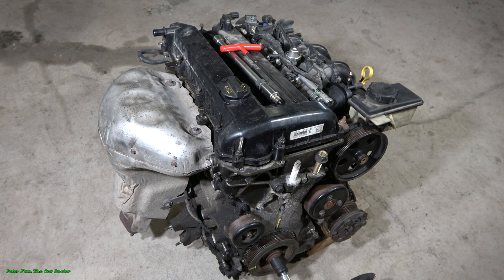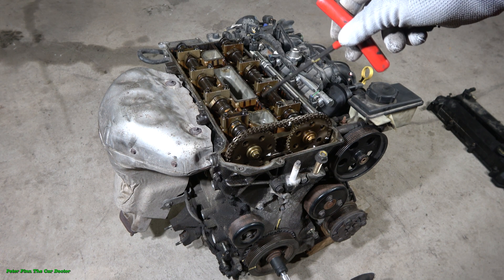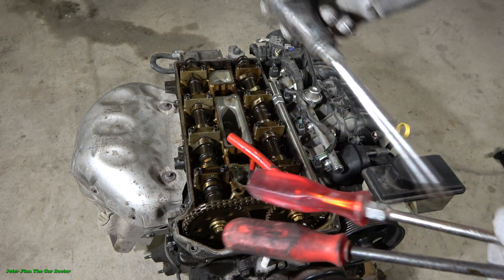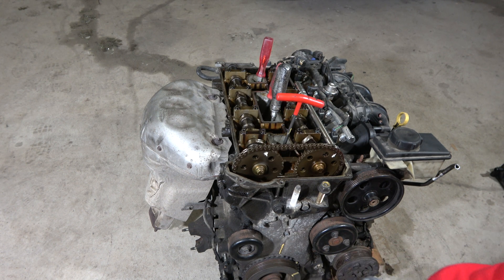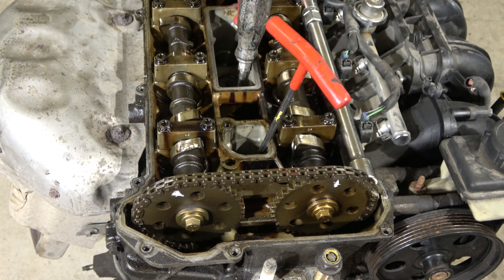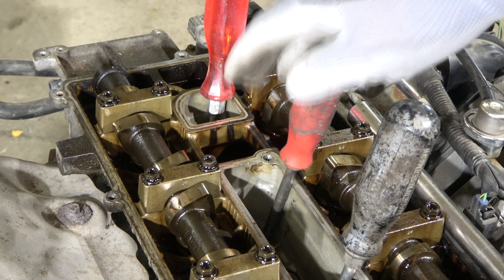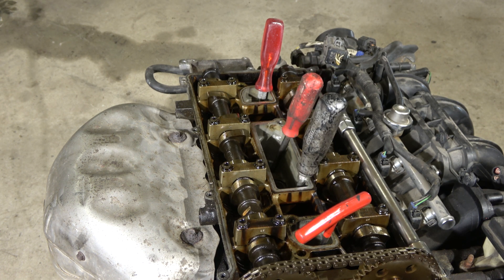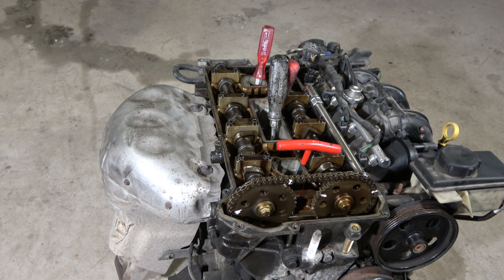How do you determine the Firing Order of an engine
¿Cómo se determina el orden de encendido de un motor?